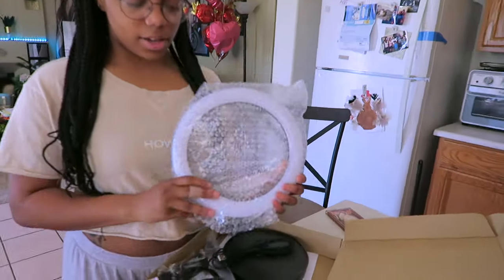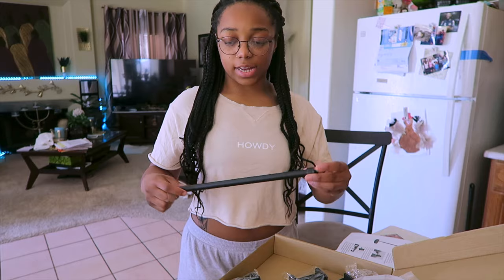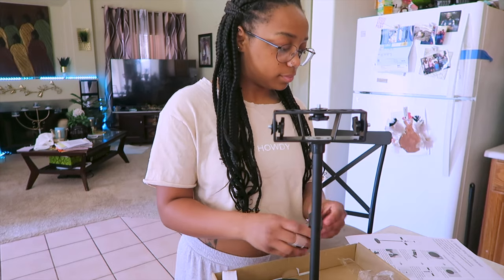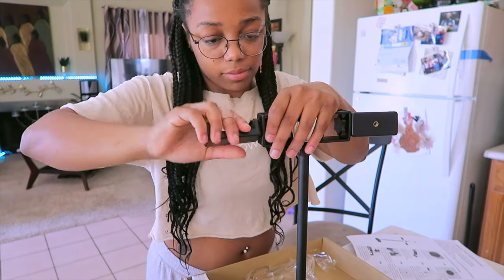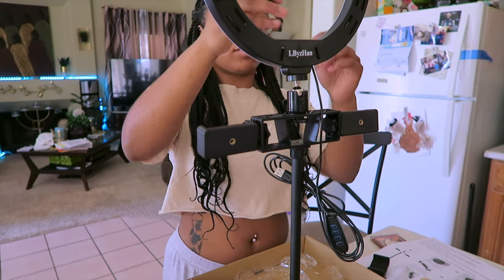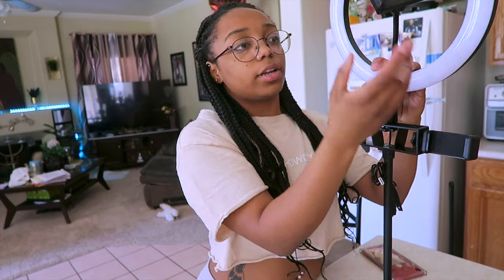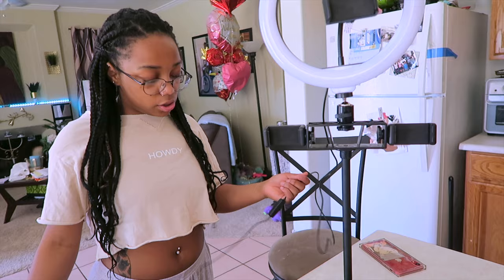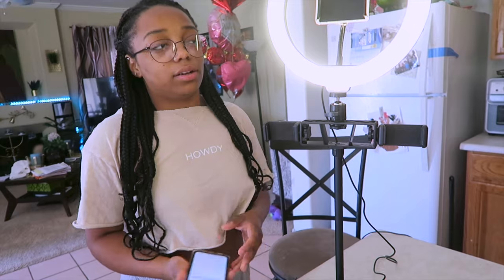MY DAUGHTER NAE TAKES OVER HER FIRST AMAZON UNBOXING, BUILDING & DEMO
MY DAUGHTER NAE TAKES OVER HER FIRST AMAZON PRIME UNBOXING, BUILDING UNFILTERED MUFFINISMYLOVERS amazon prime ring light unboxing how to family vlog review tutorial build put together instructions.

SAVE 40% ON RING-LIGHT
Link:
Start Date
03/27/20219:00 AM PDT
End Date
04/14/202111:59 PMPDT
40%OFF
Claim Code
40G5TQ1N

WRITE OR SEND US LOVE GIFTS TO:
Muffinismylovers

SOME OF MY FAVORITE SITES